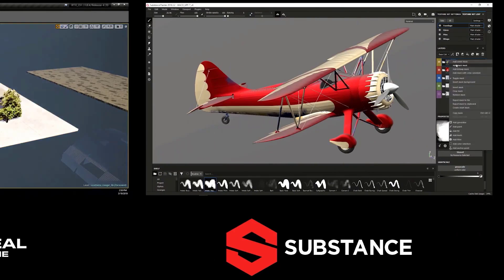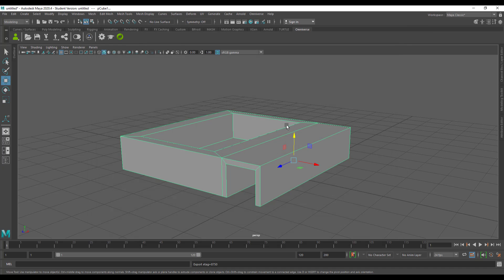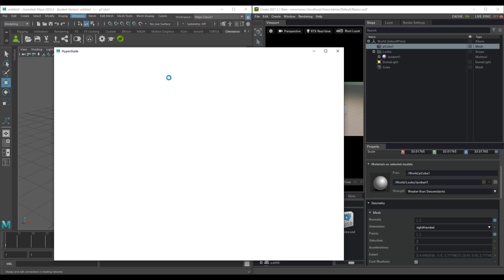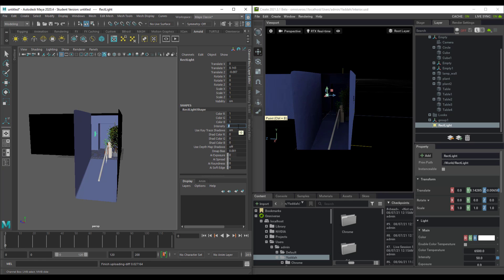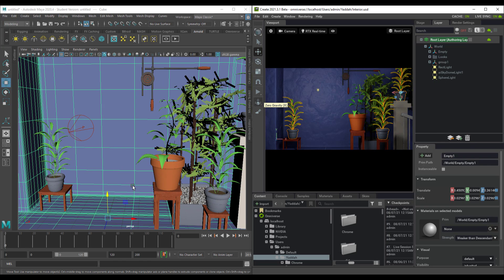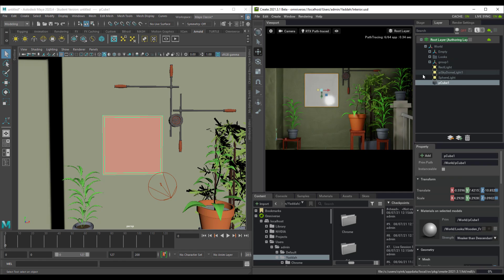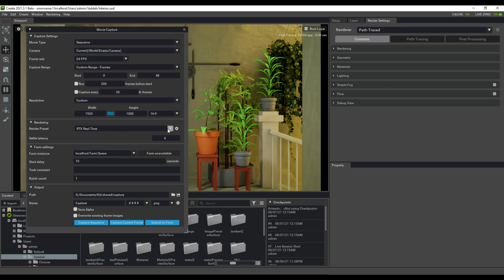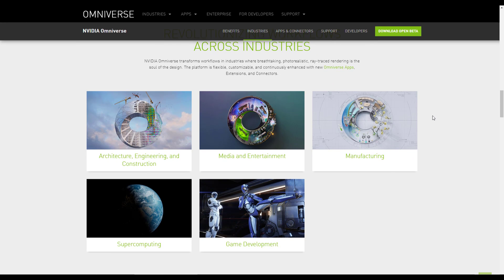Nvidia Omniverse Create & Maya Connector Walkthrough!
Let's take a look at Nvidia Omniverse for Maya artist and see how it works.